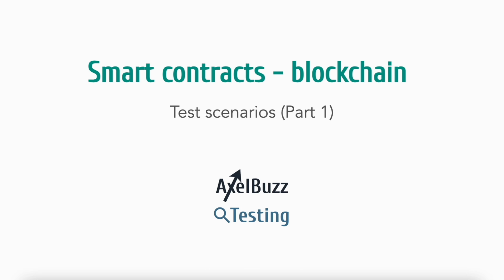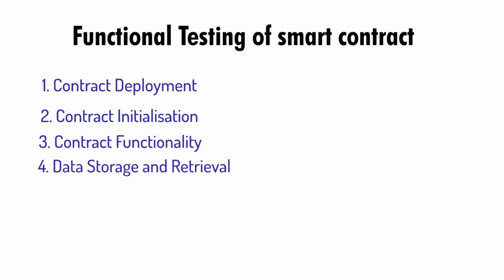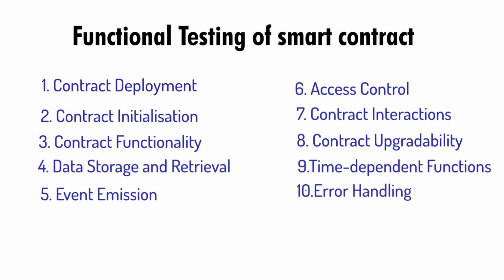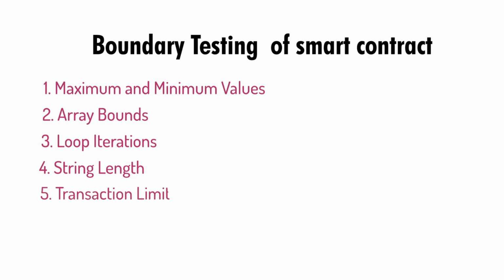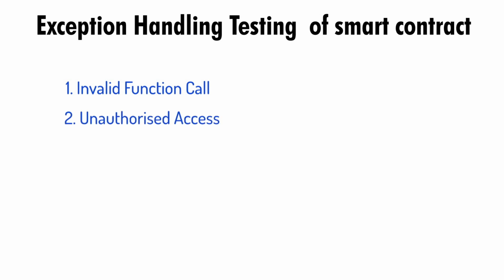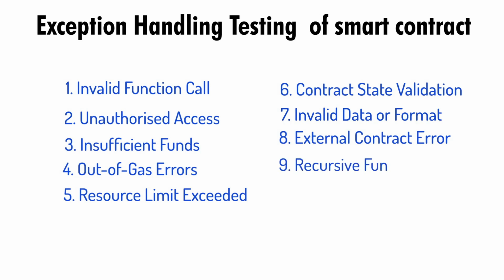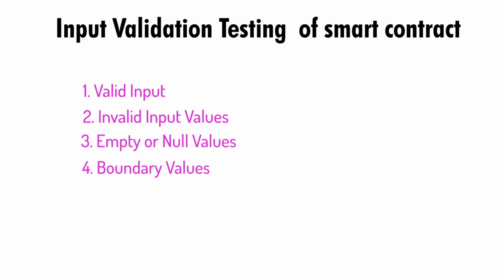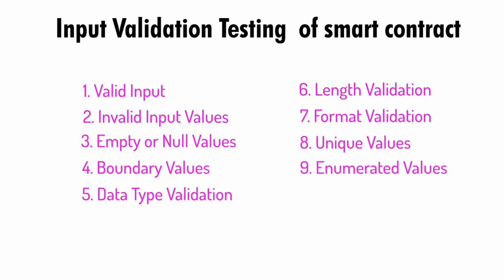How to Test Blockchain Smart Contracts [Part 1]: A $150K Skill in 2025 | AxelBuzz Testing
Blockchain technology has revolutionized various industries, providing secure and transparent solutions. But how do we ensure the reliability and functionality of blockchain systems? That's where blockchain testing comes in!
In this video, we'll explore the importance of blockchain- smart contracts testing and how it helps ensure the integrity and performance of blockchain networks.